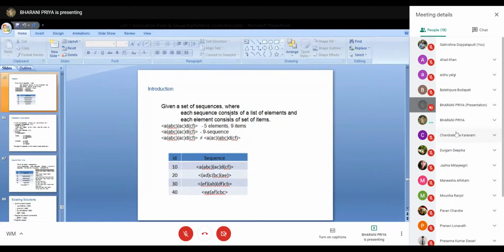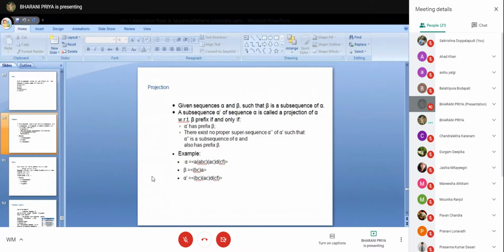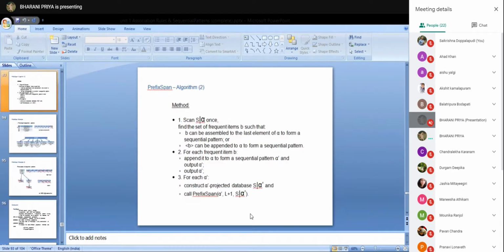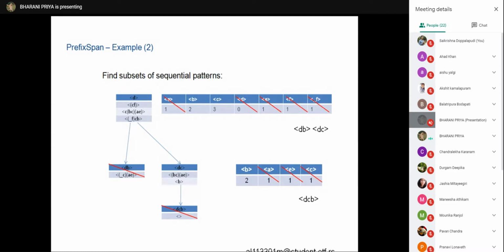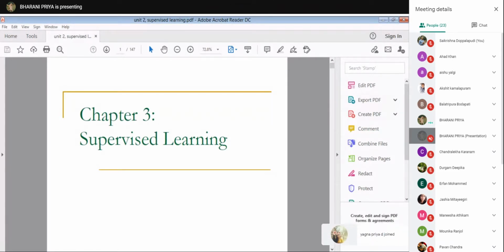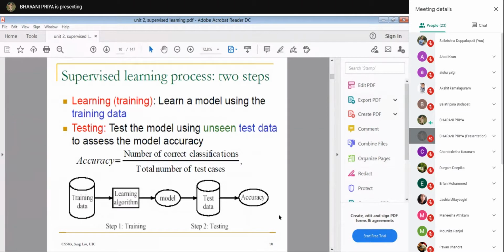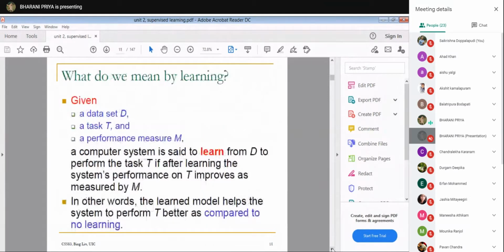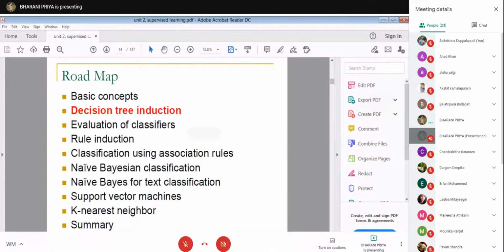Sequential pattern mining